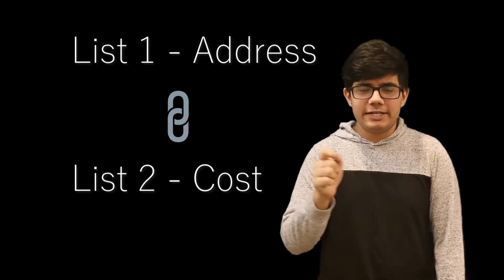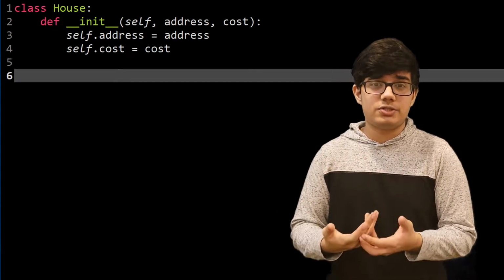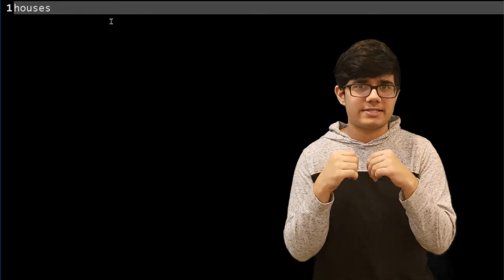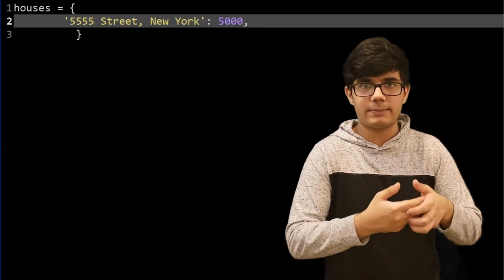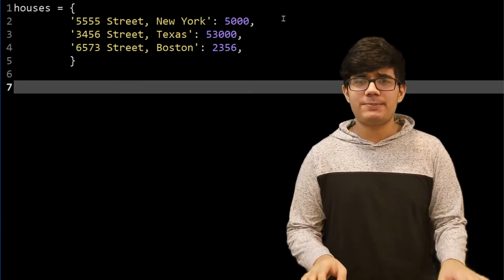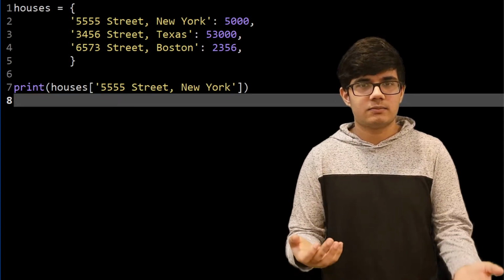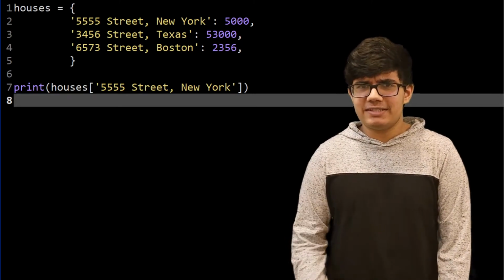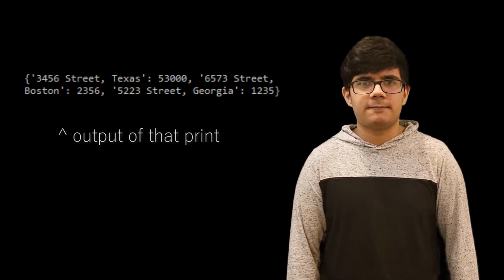Dictionaries | Lesson 10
Hello World! We're covering Python dictionaries in this video. I'm trying out a new style today, I hope you like it!